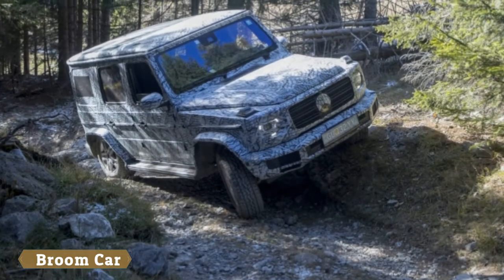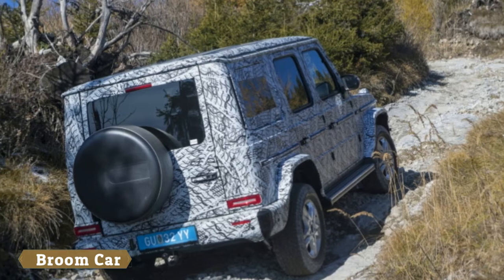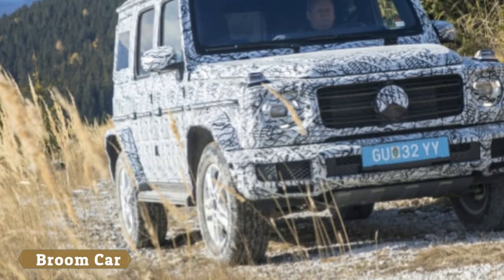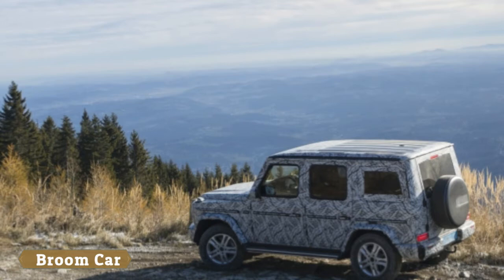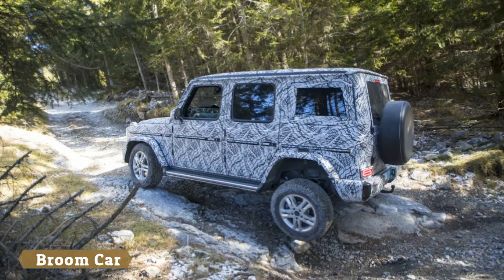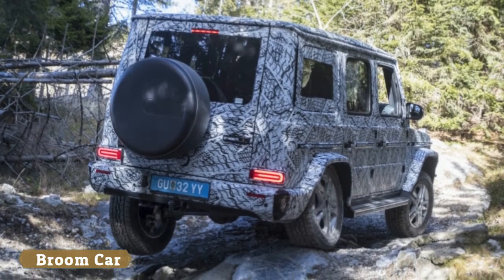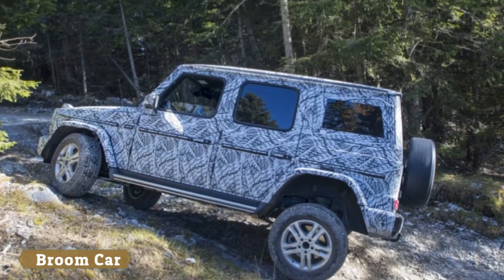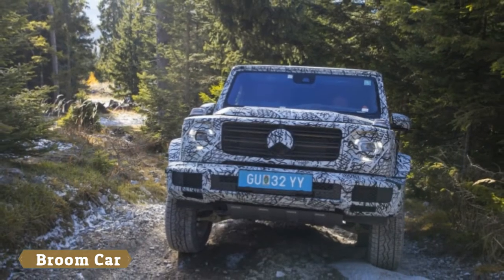2019 Mercedes Benz G Class revealed | Off road details - Broom Car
2019 Mercedes Benz G Class revealed | Off road details - Broom Car

2019 Mercedes-Benz G-Class revealed : Off-road details

Mercedes-Benz has released a surprising amount of information about the forthcoming 2019 Mercedes-Benz G-Class, which is set to debut at the Detroit Auto Show in two weeks. While we've already had a look at the new G-Class interior, this batch of info has to do with its off-road capability. If we were to guess, this is to calm concerns that the next G Wagen will be a luxo-lined poseur.

Accompanied by photos of a camouflaged 2019 G-Class traversing Austria's Schõckl Mountain test track, Mercedes confirmed that the new G will maintain a ladder-type frame, three 100-percent differential locks and a low range ratio. However, despite keeping a solid rear axle, it now has an independent suspension with double wishbones up front. To achieve high ground clearance with double wishbones, engineers directly fixed them to the ladder frame without a suspension subframe and utilized special attachment points to achieve the highest possible mounting. The new rear axle, meanwhile, gains four longitudinal controls arms and a Panhard rod. In essence, all of this is saying, "The new G-Class will still be a monster off-road, but it will no longer drive like an Army transport from 1978 on road." We'll see.

There will also be a new "G-Mode," which engages automatically as soon as one of the three differential locks is engaged or low range is selected. G-Mode adapts the adjustable damping, steering, throttle and transmission, much as other adjustable vehicle settings might. This isn't really new tech — far from it — but it's definitely new to ye olde G Wagen.

2019 Mercedes Benz G Class revealed | Off road details - Broom Car